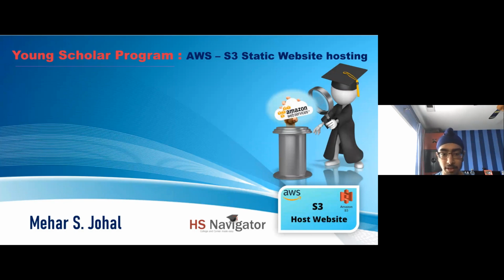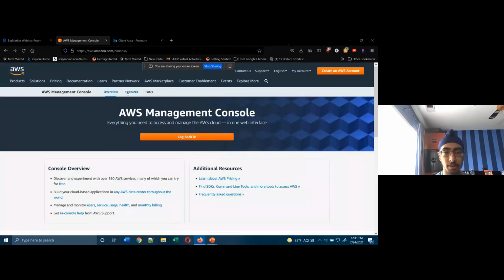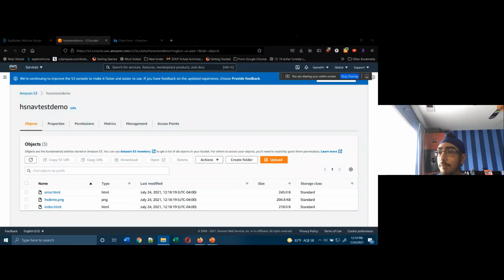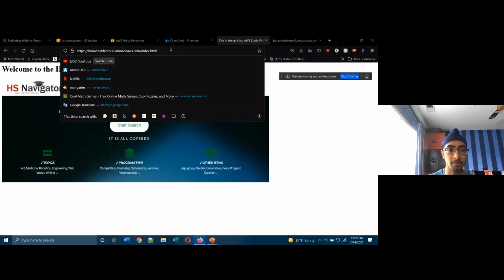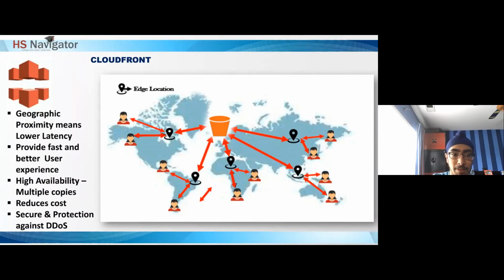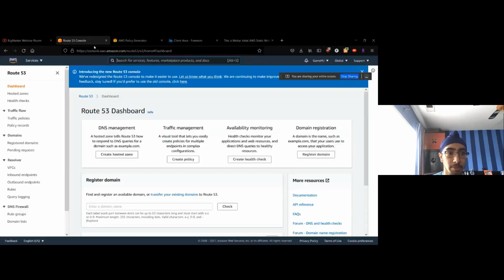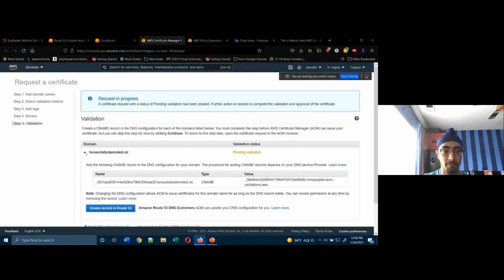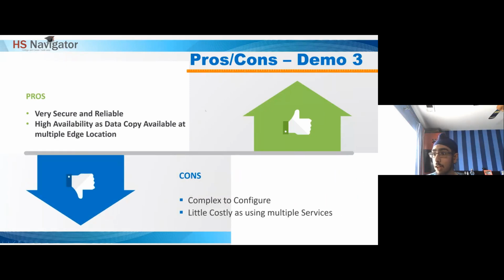YSP 2021 : Amazon AWS Static Website Build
This presentation will help you to create Static Website using Amazon S3 storage